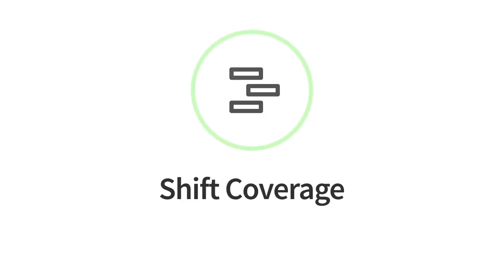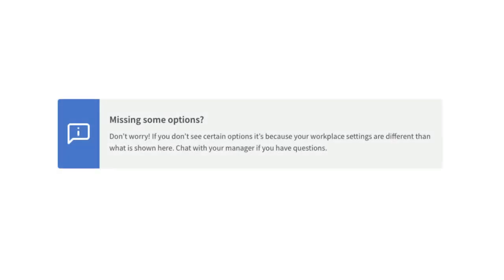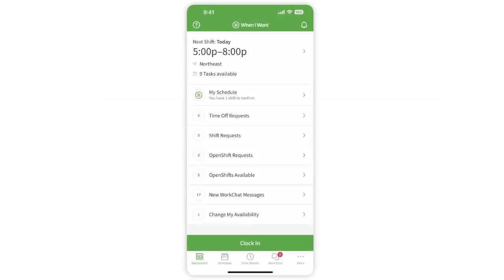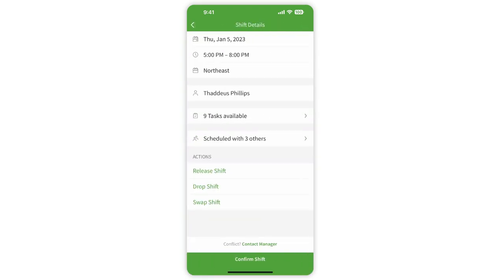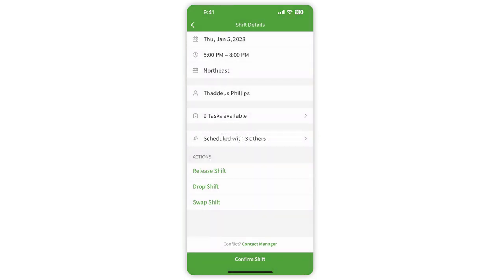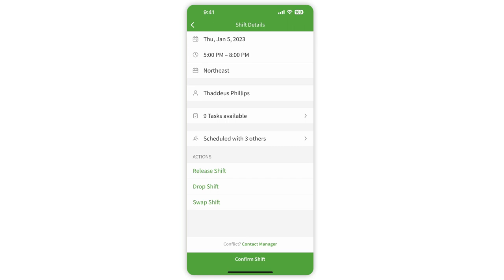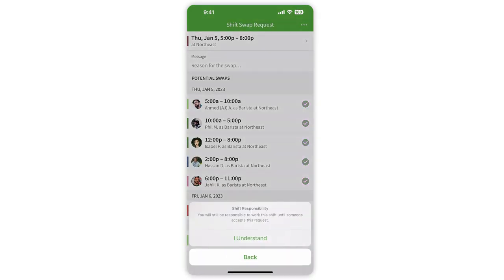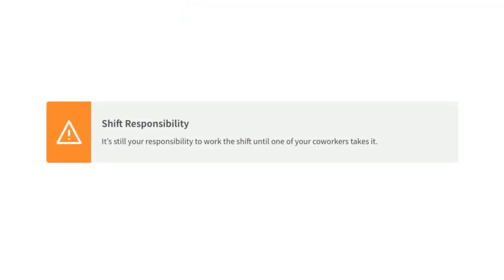Employee Onboarding on Mobile: Shift Coverage